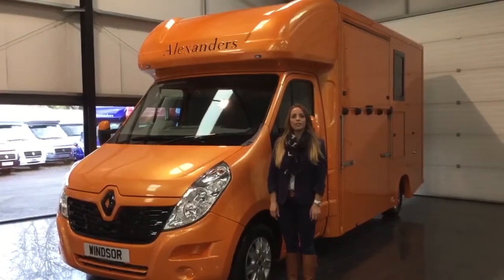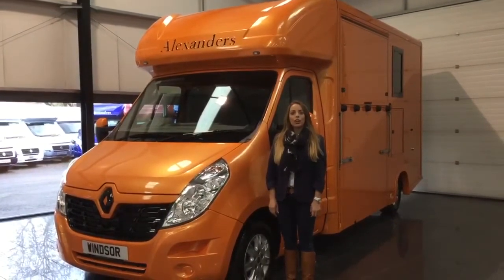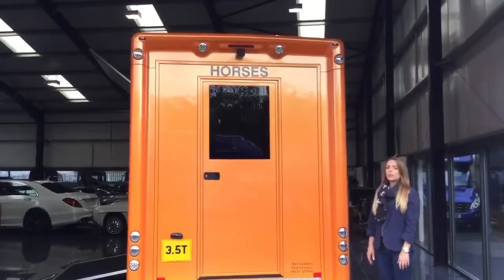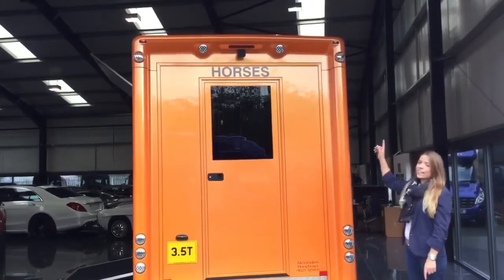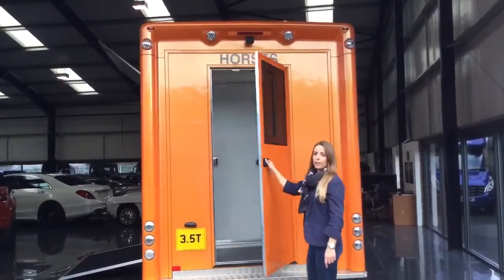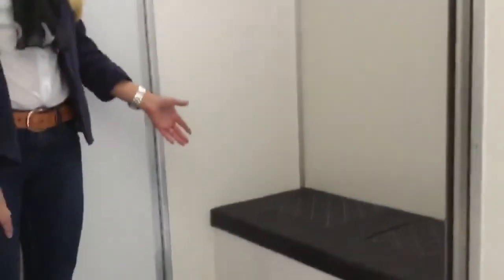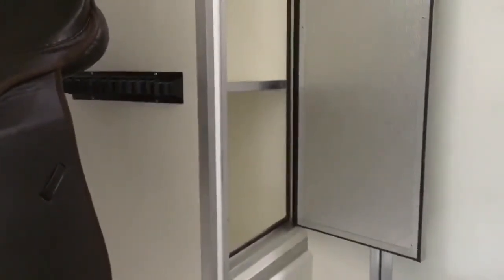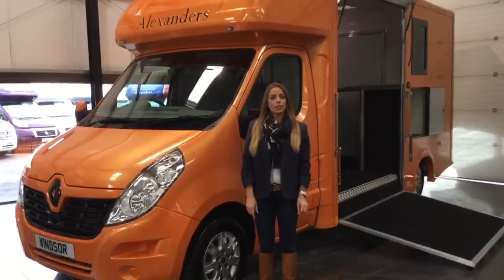ALEXANDERS WINDSOR RENAULT 3.5T 2 STALL 2016 BUILD